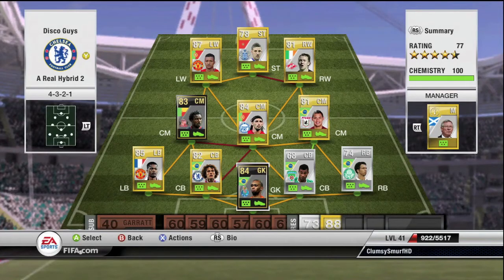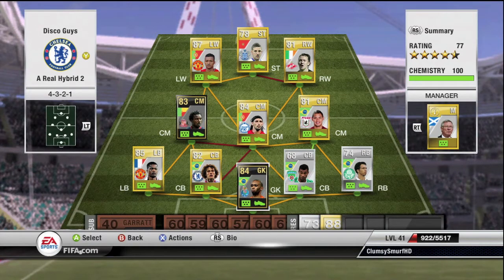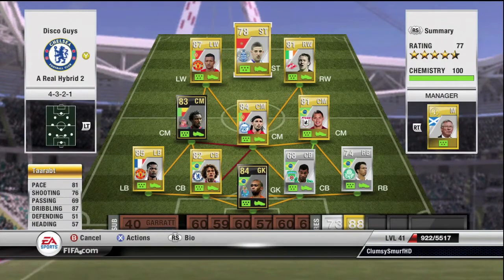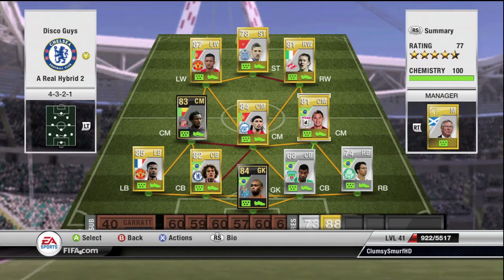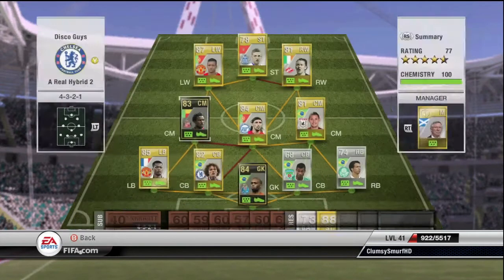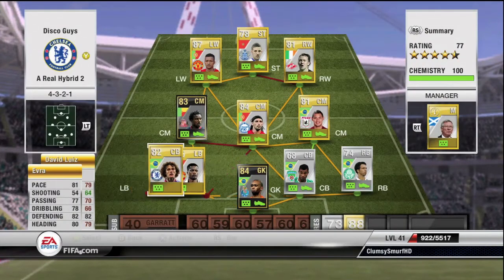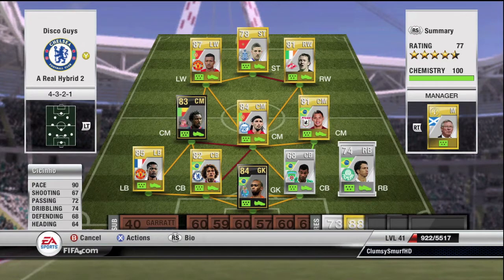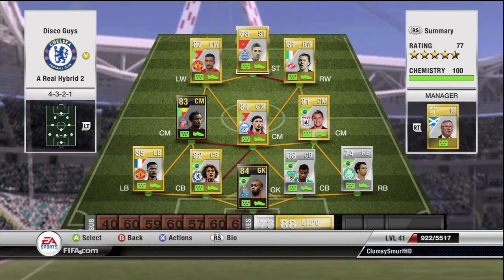FIFA 12 UT Squad Reviews : My Skillful Hybrid - FT Up Nani, Mcgeady, Cicinho etc.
Rating are appreciated :)

This is a Russian League/Barclays Premier League/ Portuguese and Brazil Hybrid, Look closely and watch and you will get the Hybrid of how i have built it and got 7-9 chem on each player and 100 chem on the team With and without a manager ( 99 ) though :D.